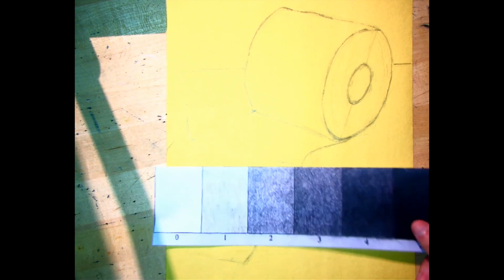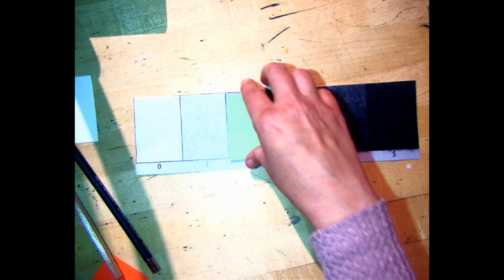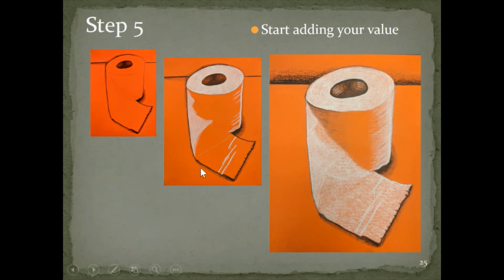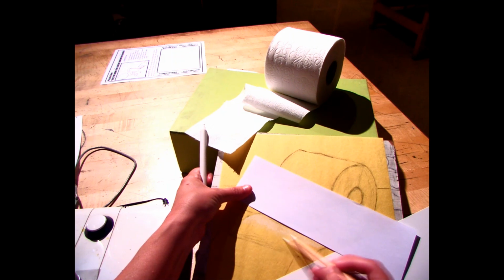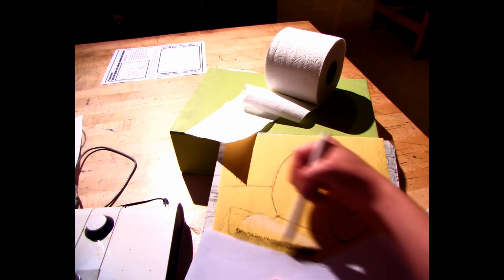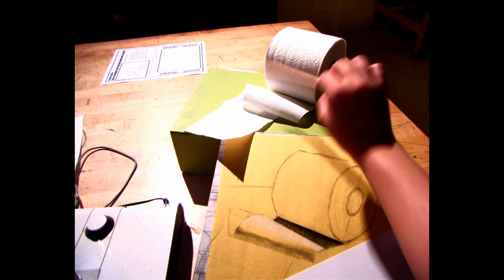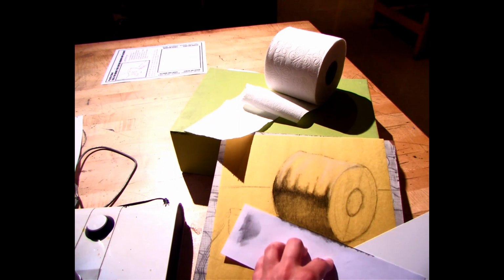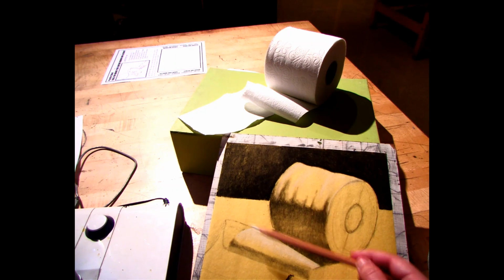Toilet Paper Project Last Steps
Part 2 of 2: This tutorial on form explains still-life drawing with cylinder shapes and thumbnail sketches, while capturing the light source, shadow edge, and reflected light.